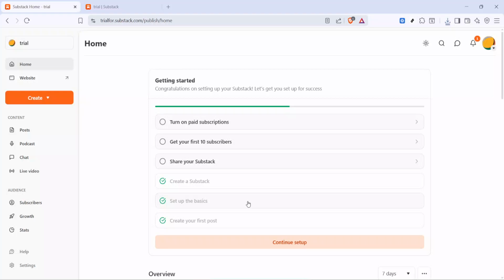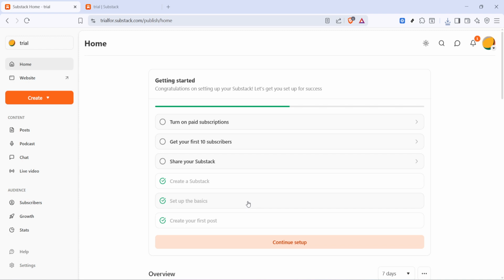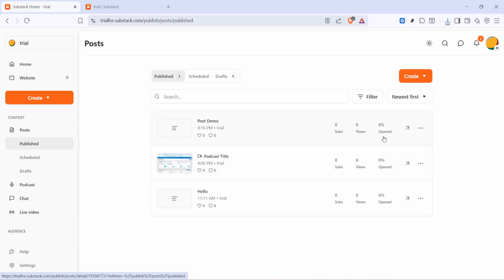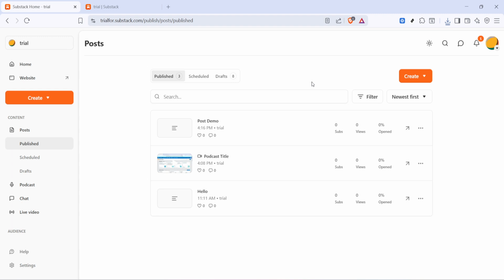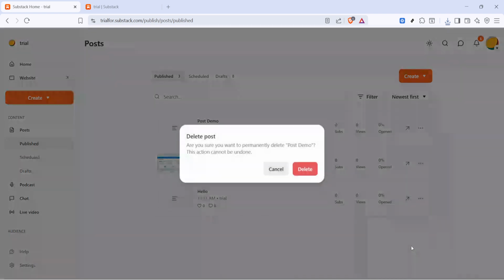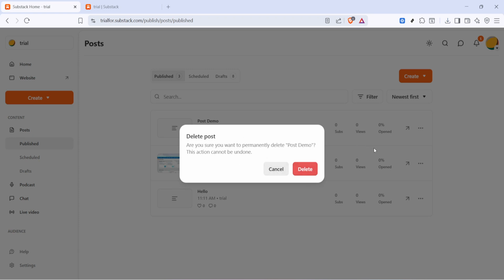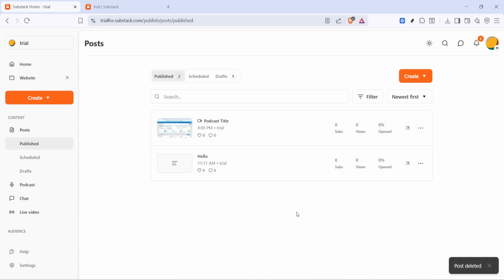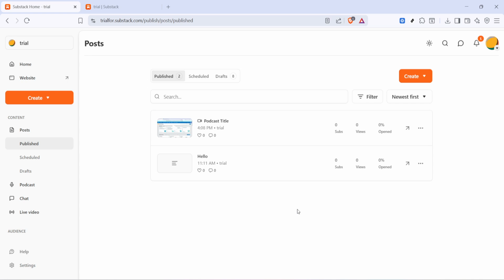How to Delete a Post on Substack (Step By Step 2026)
How to Delete a Post on Substack